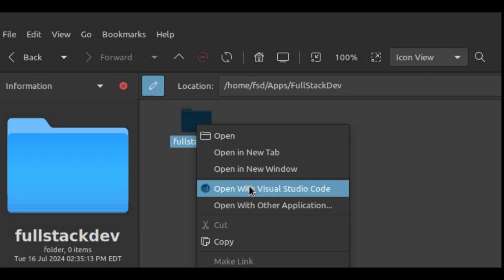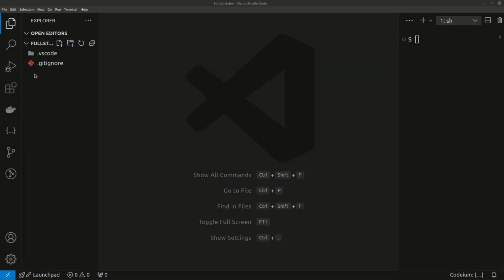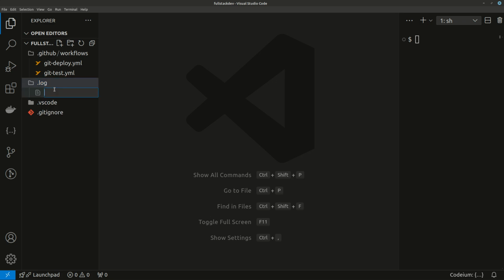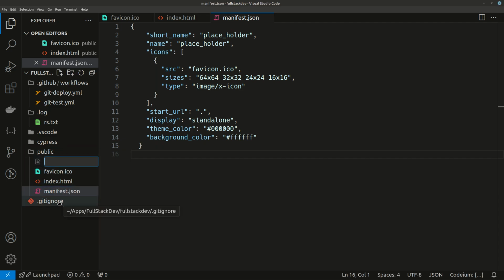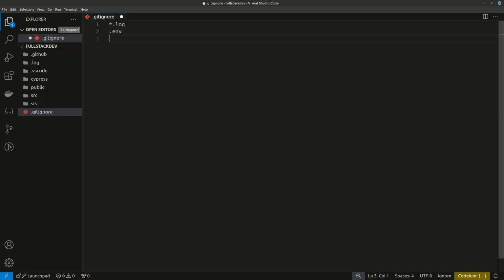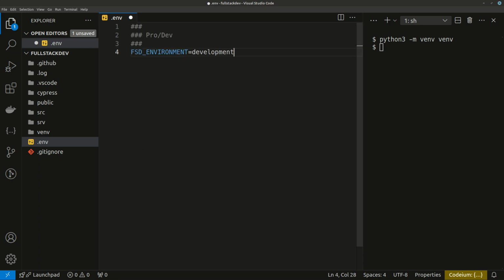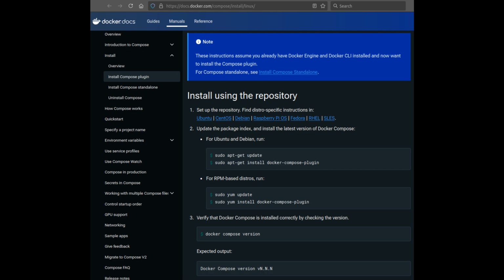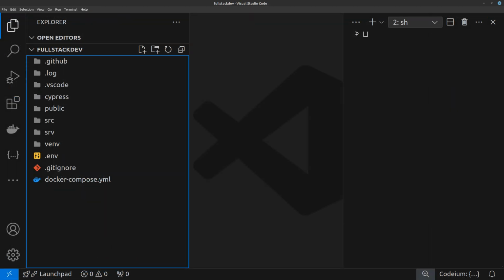FullStackDev Tutorial Video Series - Project Structure and Configuration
In this video, we'll be discussing project structure, organization, and configuration.